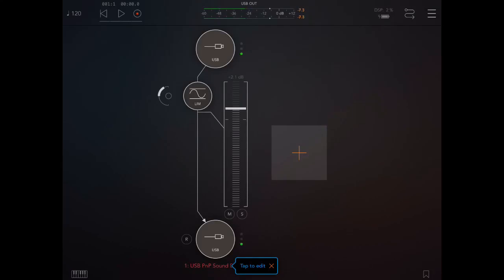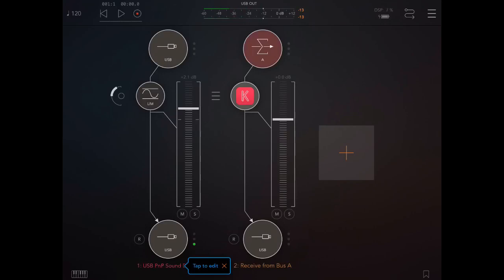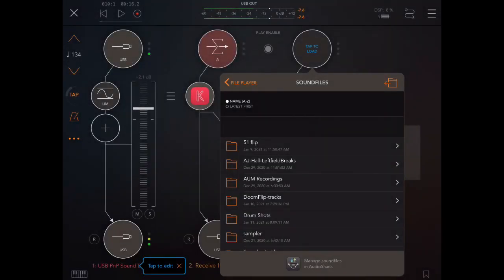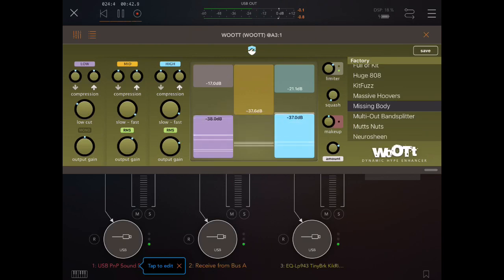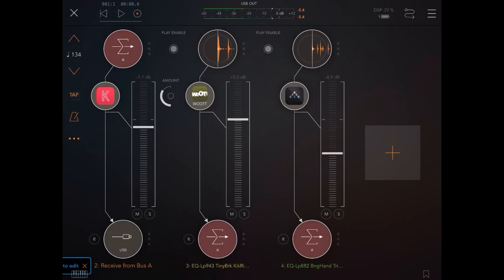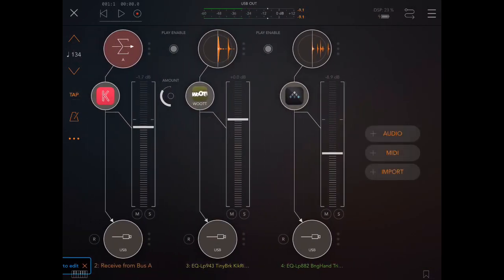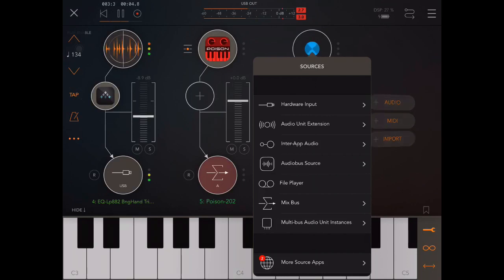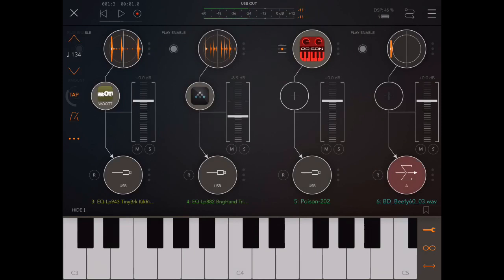Koala Sampler and AUM Workflow.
AUM has wonderful routing capabilities and a very useful file player. Why not combine those with the intuitive sampling capabilities of Koala.